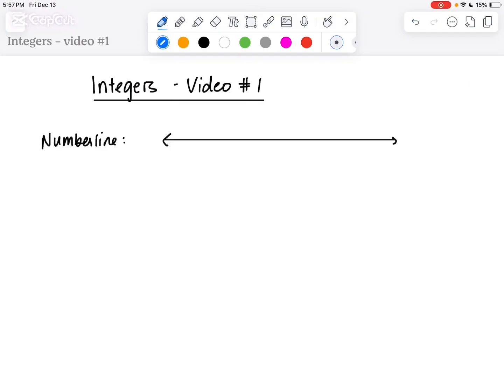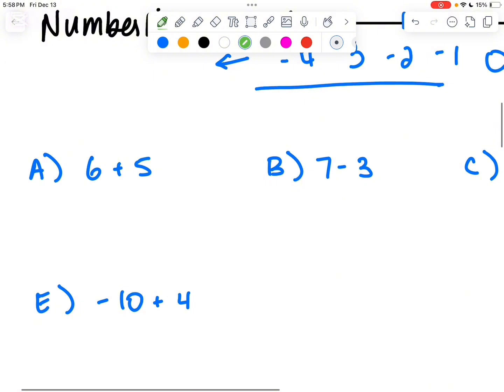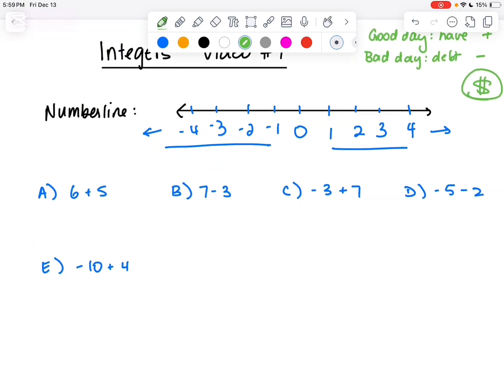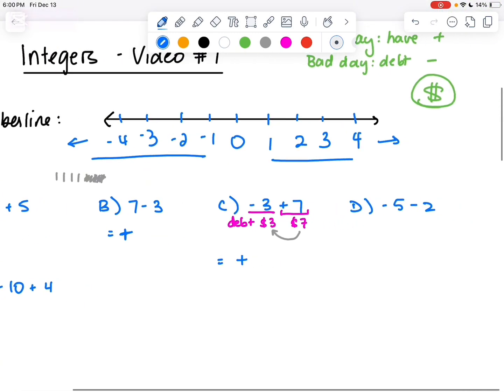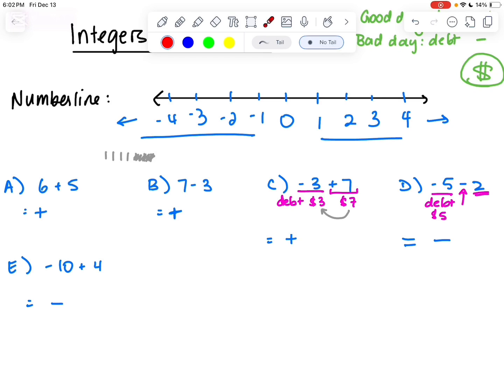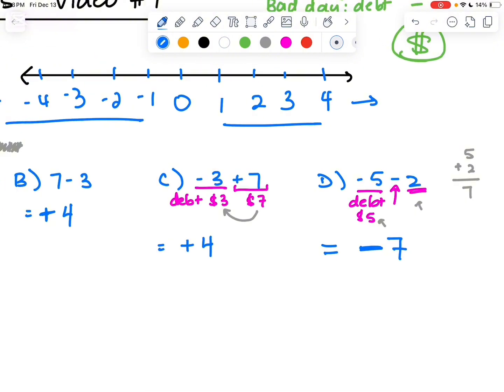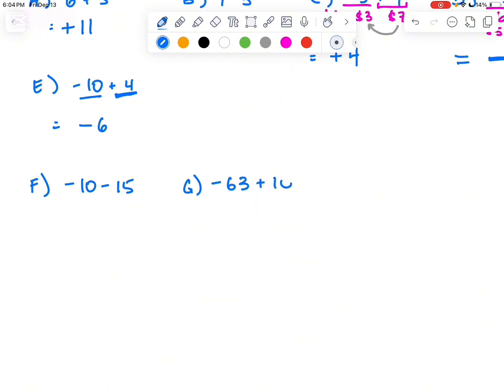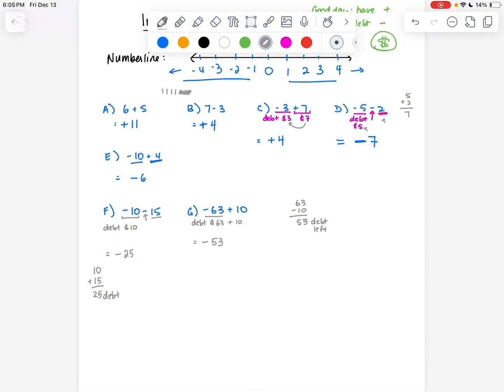(1 of 3) Adding and Subtracting Negative Numbers - Without Brackets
For a PDF of today's note please Learn how to add and subtract positive and negative integers (numbers) in this video.   Grab some paper and follow along. Pause the video when prompted.   Optional: Attempt the questions in the lesson before I take it up so that you can catch (and learn from!) any mistakes you may have made.  Follow for more math concept videos as well as study skills videos (to come!)"